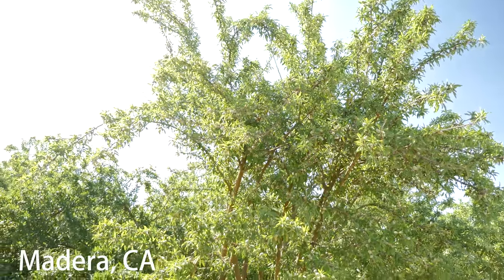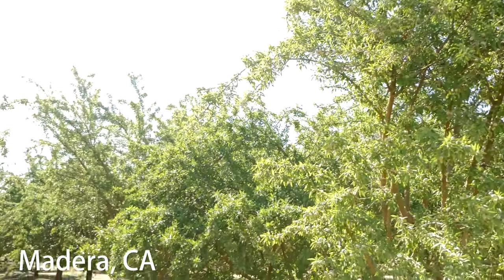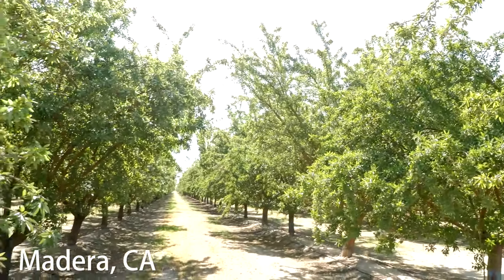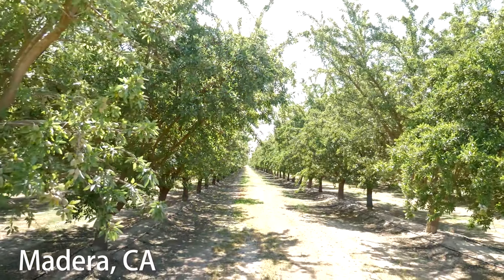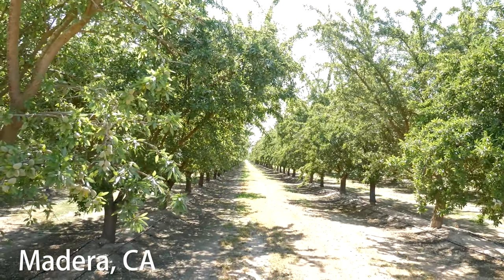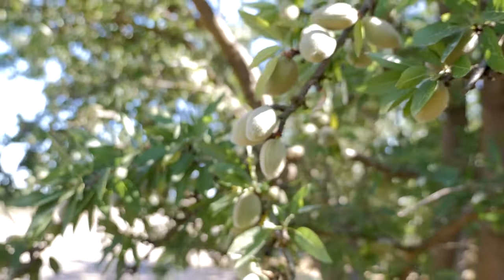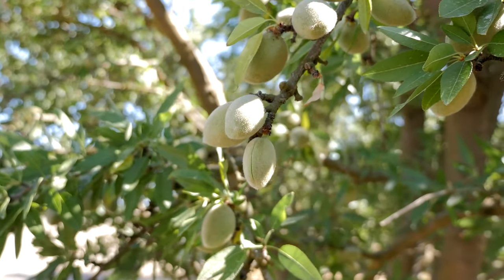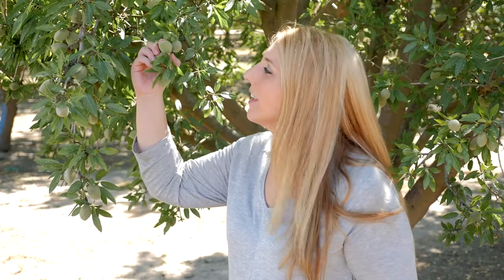Where Do Almonds Come From?